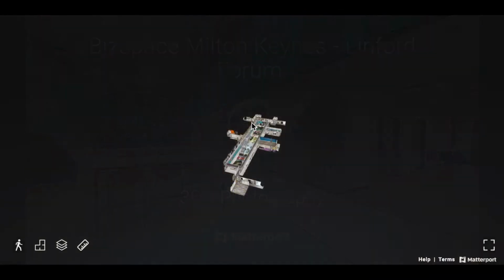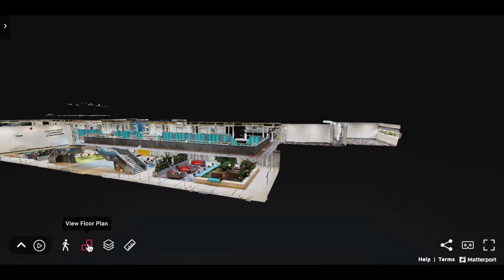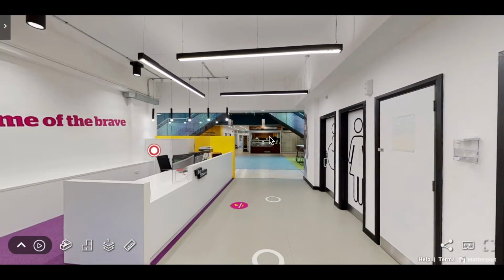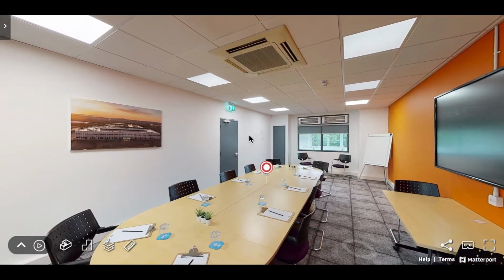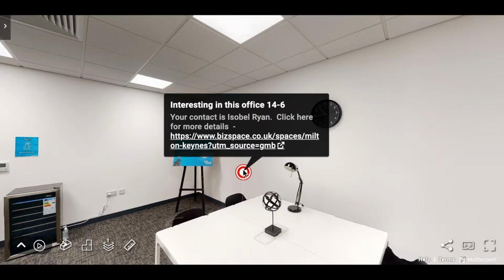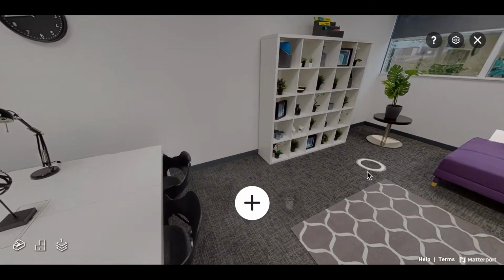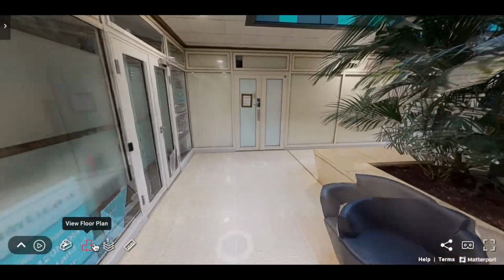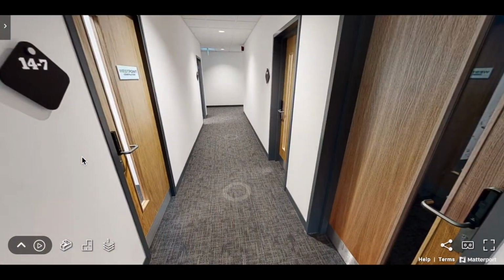3DH Virtual Tours & How They Work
The following short video is an introduction to Virtual Tours and how they look, work and key features.